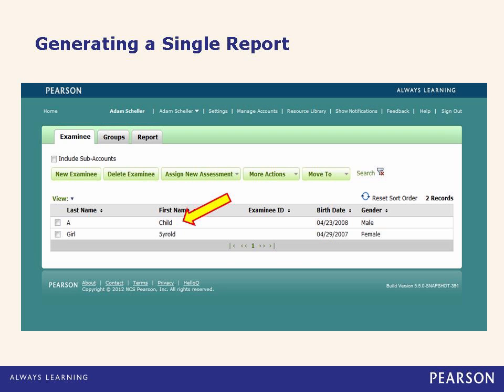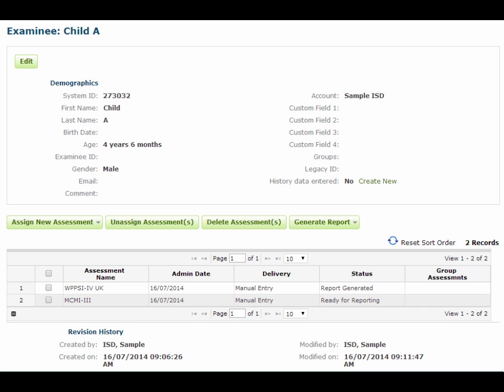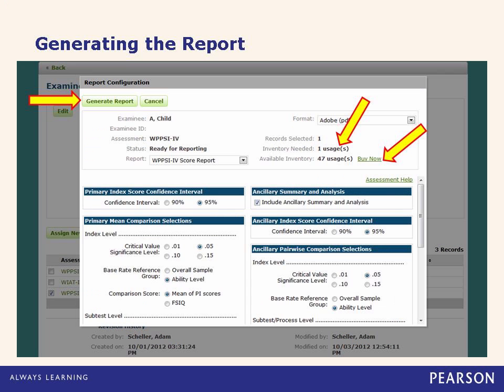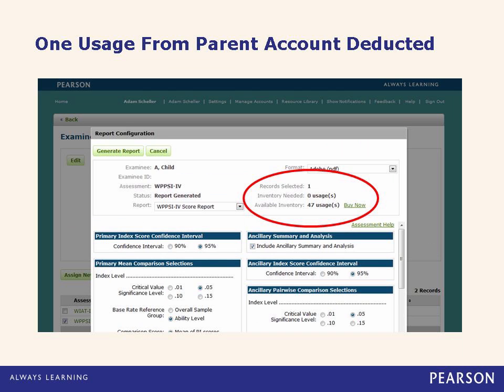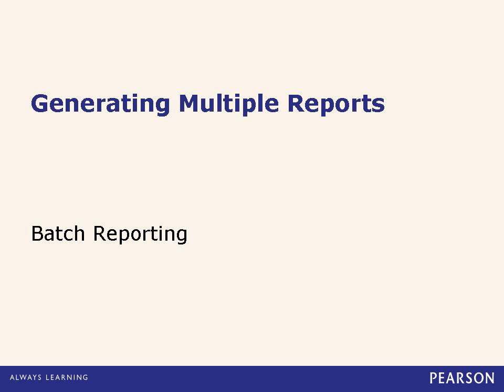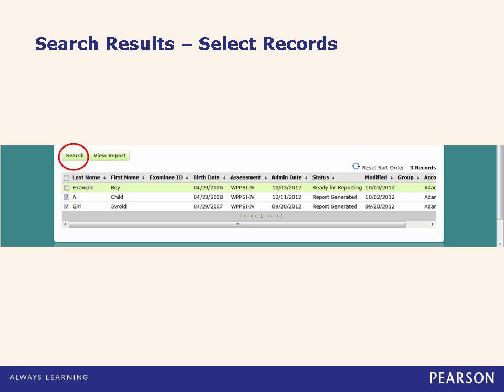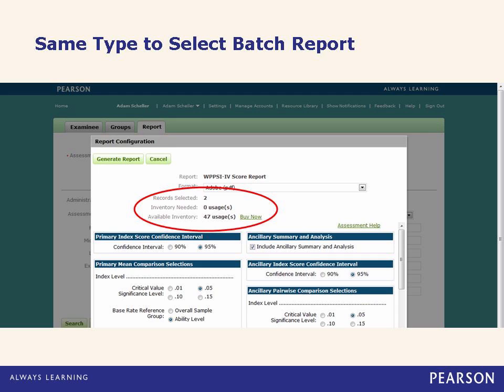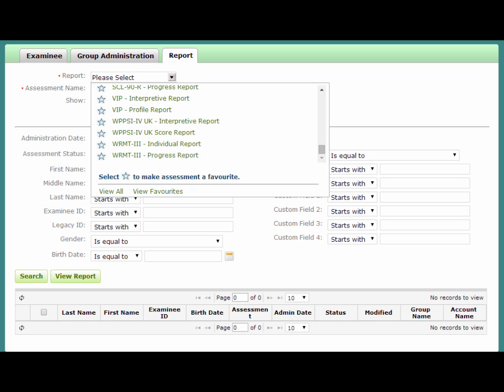Getting started with Q-global Module 4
Getting started with Q-global, Module 4: How to generate reports
This short tutorial will give you a step-by-step guide on how to generate single and multiple reports for assessments on Q-global.